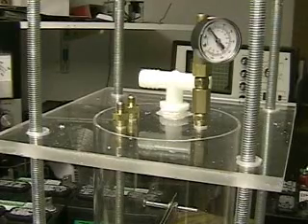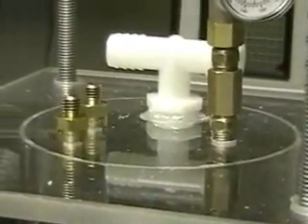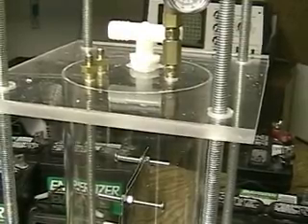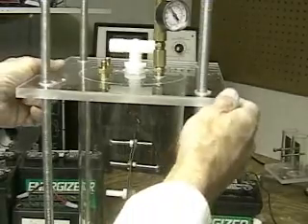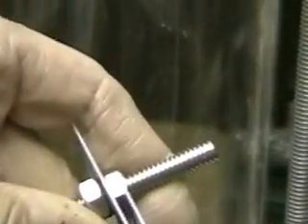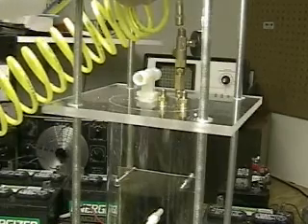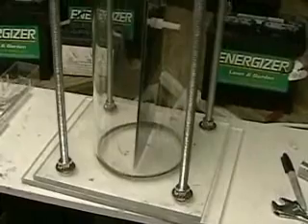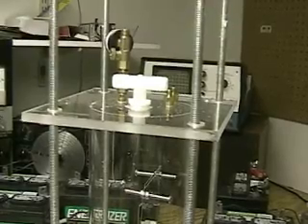Hydrogen Tap (Pulse System Update)#71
This video shows the progress that I have made on the Pulse system."hydrogentap.com"